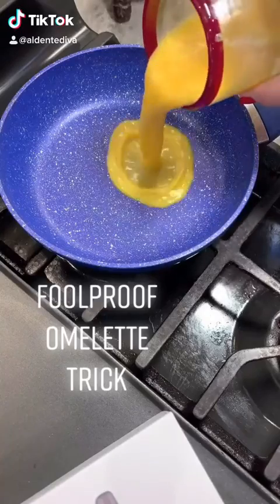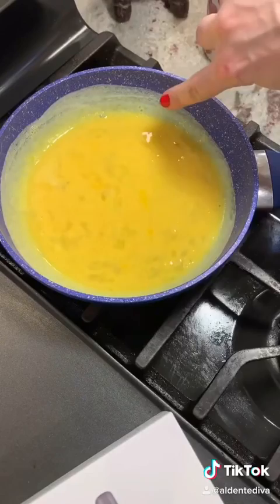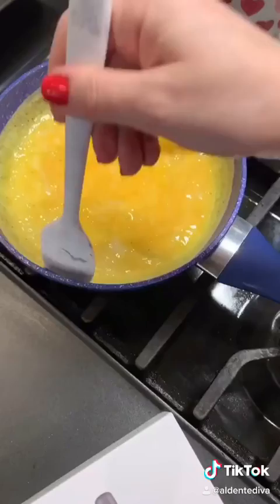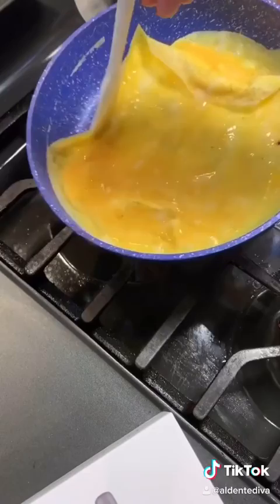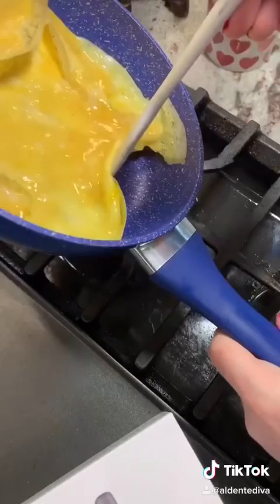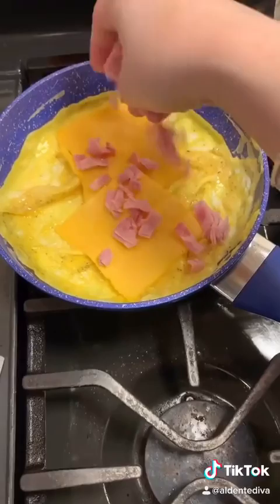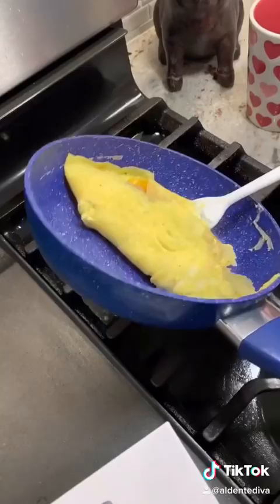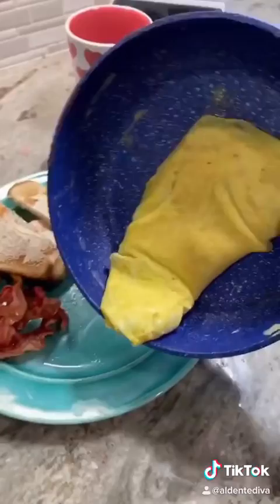How To Make The Perfect Omelette. Tik Tok recipe.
Here’s my technique on how to make the perfect omelette. The filling isn’t important. Just try this trick to your own recipe that I showed Tik Tok. Hope it helps

My $2.99 Ebook ⬇️
Pasta Perfect; 10 Must Have Sauce Recipes for Sunday Dinner by Al Dente Diva

Aldentediva@gmail

Hi, my name is T and I’m a home cook from New Jersey. I like to share fast and easy recipes using familiar ingredients. I am no chef. Just a regular wife and mother cooking for her family.
Besides recipes, I also like to share some tips and tricks that I’ve learned help keep the kids busy. If you’re a parent you know how hard evading meltdowns can be.